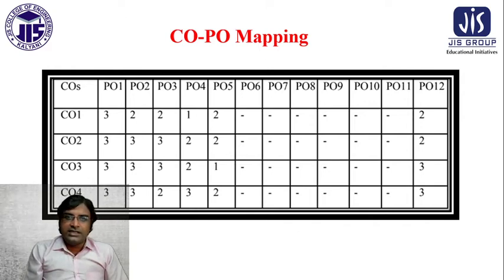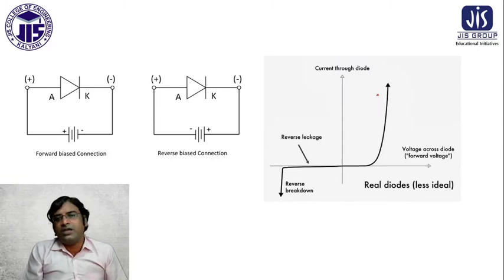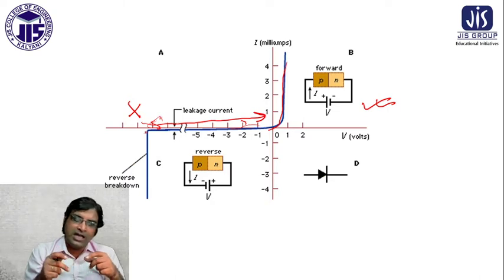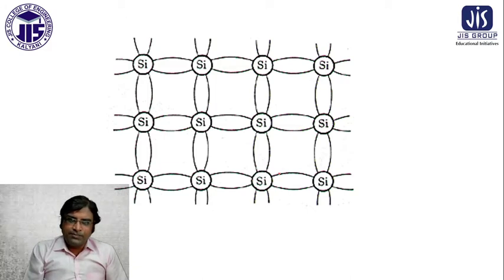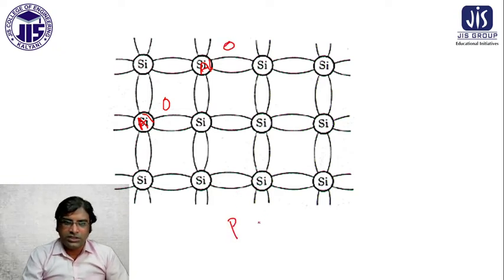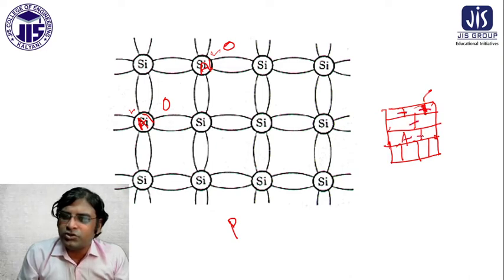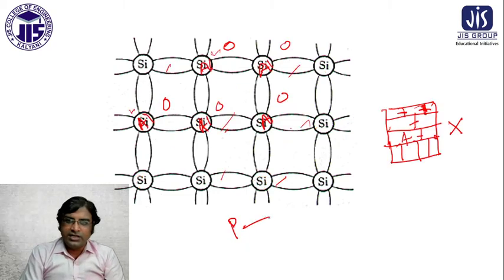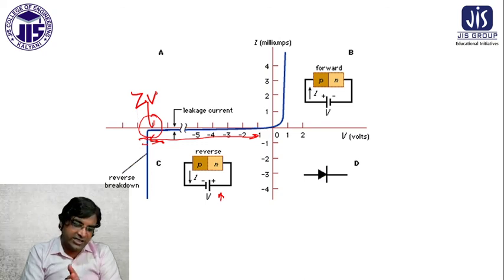Silicon Structure, PN Junction Diode and Forwards Bias and Reverse Bias Analysis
PN Junction Diode and Forwards Bias and Reverse Bias Analysis